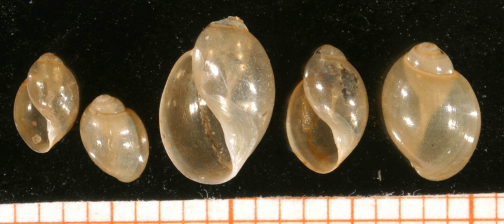Physa fontinalis | Wikipedia audio article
00:00:17 1 Description
00:01:09 2 Ecology
00:01:35 3 Distribution
00:02:15 4 Threats

- Socrates

SUMMARY
Physa fontinalis, common name the common bladder snail, is a species of air-breathing freshwater snail, an aquatic gastropod mollusk in the family Physidae. The shells of species in the genus Physa are left-handed or sinistral.